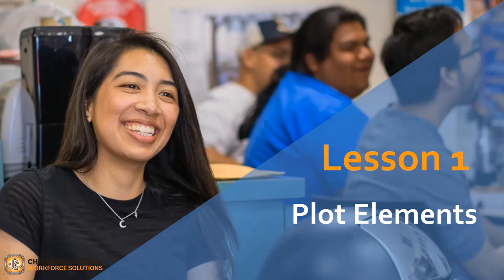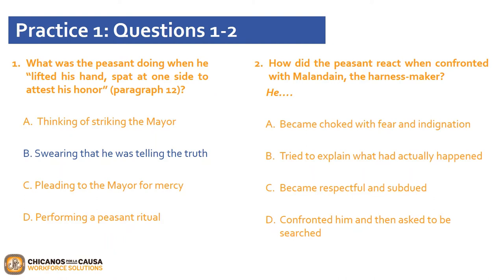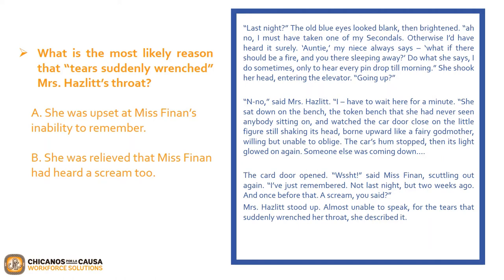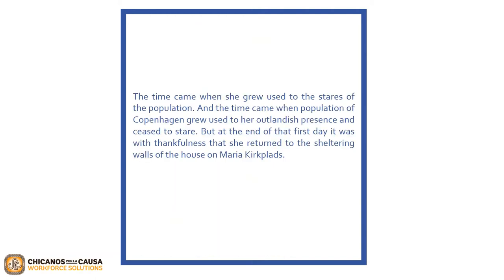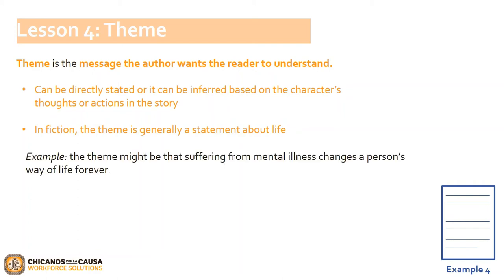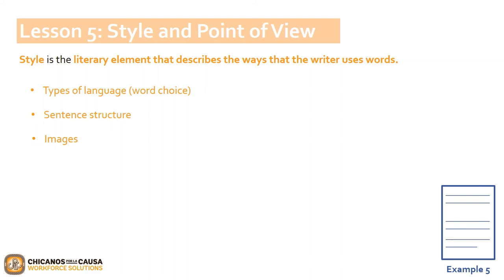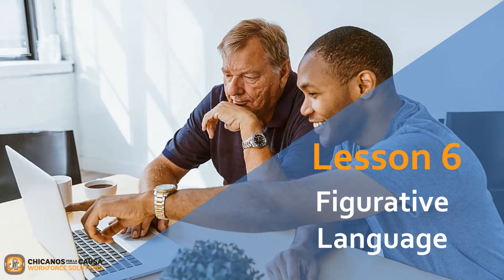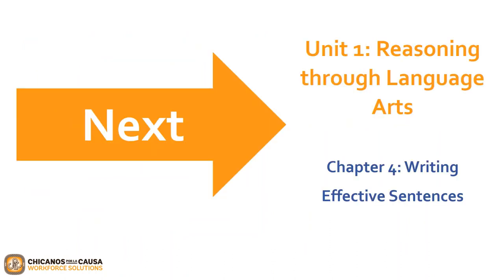Reasoning Through Language Arts-Chapter 3 Interpreting Fiction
Hello everyone, welcome to GED ON!
On today's video, we will be covering……

**Where to purchase Kaplan GED Test Prep Plus 2020 book**

00:07 – Instructor Introduction
00:33 – GED ON Introduction
00:44 – Required Textbook/Material
01:04 – Chapter 3: Interpreting Fiction
01:25 – Lesson 1: Plot Elements
08:17 – Lesson 2: Inferences
15:05 – Lesson 3: Character
21:25 – Lesson 4: Theme
27:00 – Lesson 5: Style and Point of View
33:09 – Lesson 6: Figurative Language
38:17 – Next Steps